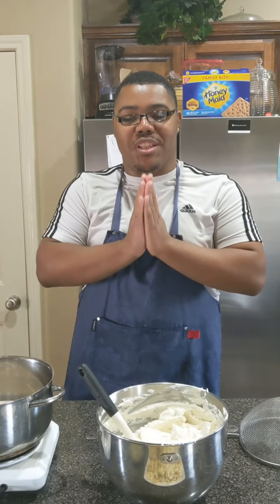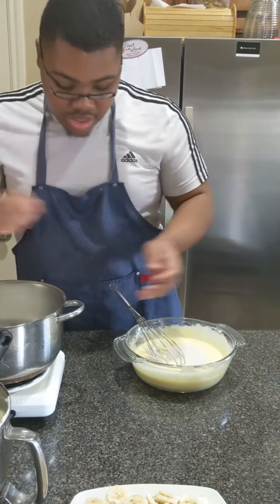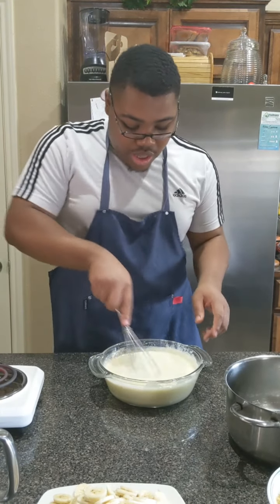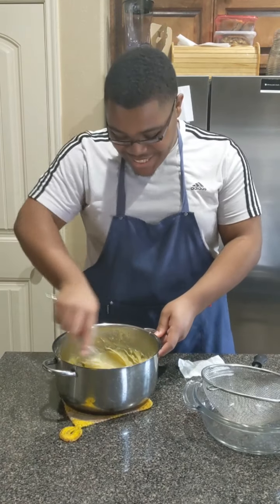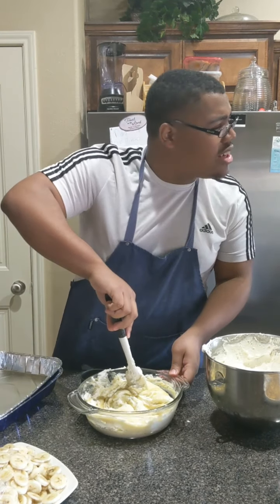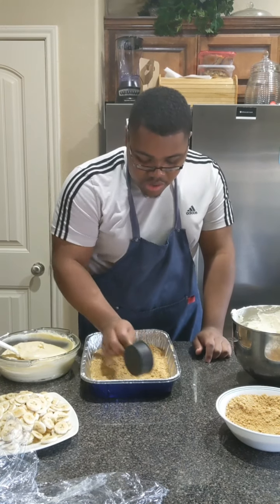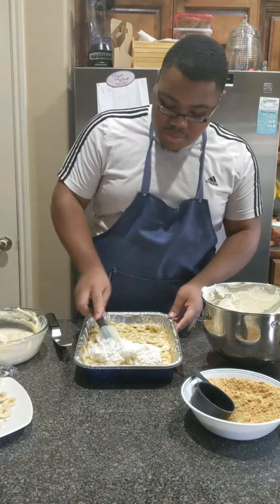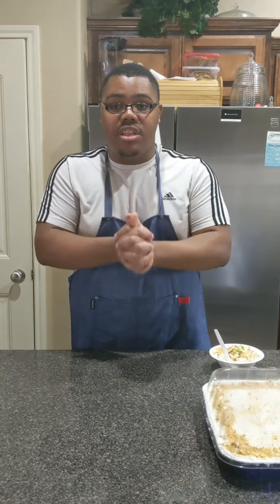My Homemade Banana Puddin'- The Food Blogger's Kitchen- S2: Ep.4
Today's recipe is my Homemade Banana Puddin' and it is BELOVED by family and friends! I made this quite a bit for my Bake Sales during the summer time, and I had a neighbor order this so I thought why not share it with you guys? So without further adieu, here is my recipe for Homemade Banana Puddin'! (We are not sponsored by Honey Maid but if you want to let us know!, so this is in NOT a sponsored video!)

INGREDIENTS

Makes 1-2 9x13 pans of Banana Puddin'

Banana Puddin'
2 cups of whole milk
4 egg yolks
2 whole eggs
1/2 cup of cornstarch or cornflour
1/4 teaspoon of salt
4 teaspoons of vanilla extract
2 cups of granulated sugar
1/2 stick of softened butter, room temperature
1-2 teaspoons of banana extract, according to taste
Half a Family Sized box of Honey Maid Graham Crackers (4 individual packages of graham crackers), crushed
6-8 medium sized bananas, sliced, medium thickness

Whipped Cream
5 1/2 cups of heavy whipping cream
1/4 cup of granulated sugar
2 tablespoons of vanilla extract
1. Check out the blog post for more written detail